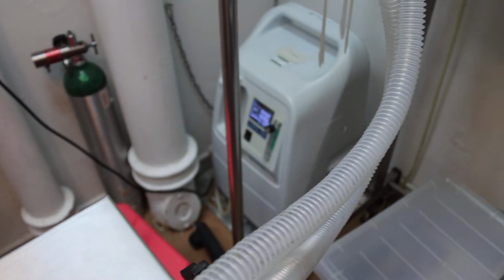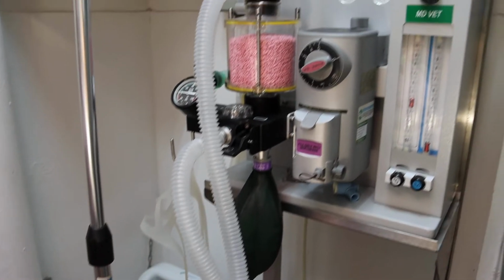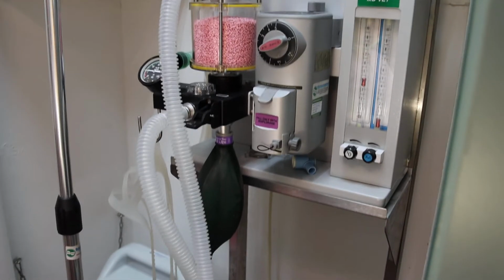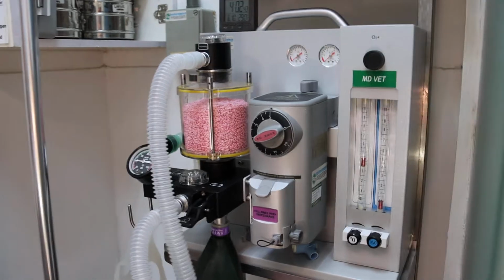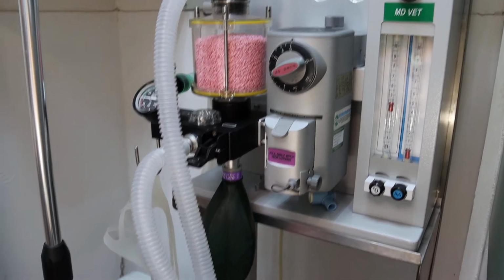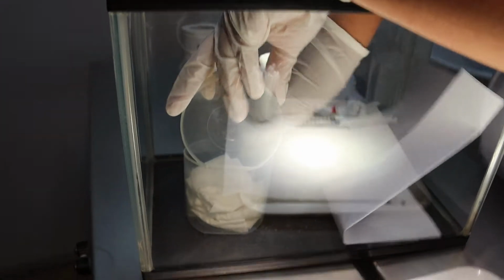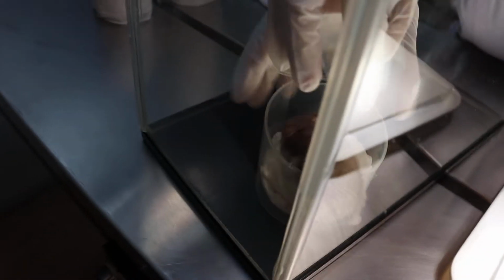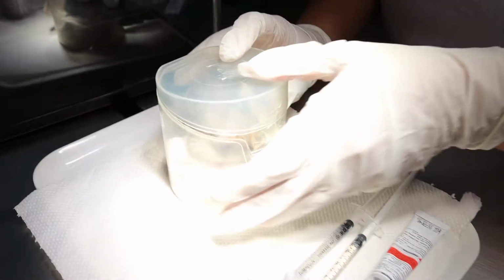A hamster has ear irrigation - gas anaesthesia before cleaning of the ear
Gas anaesthesia of the hamster before ear cleaning.